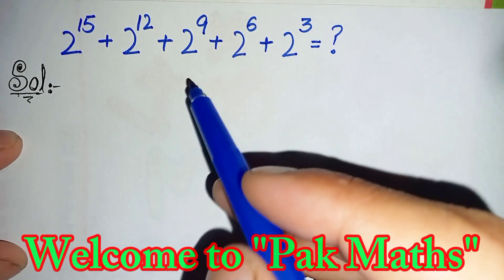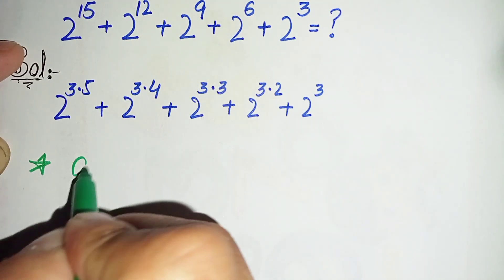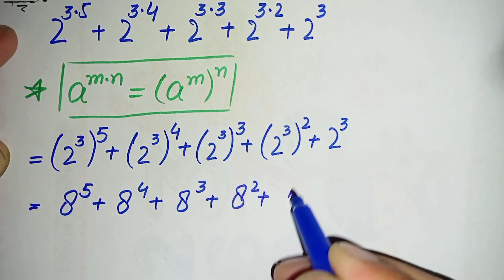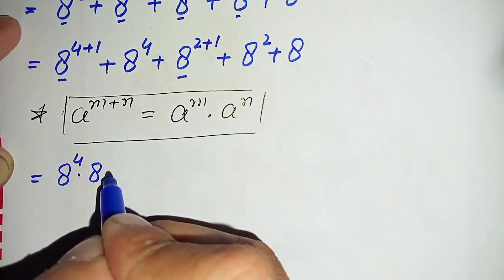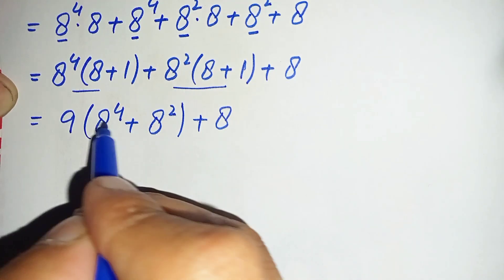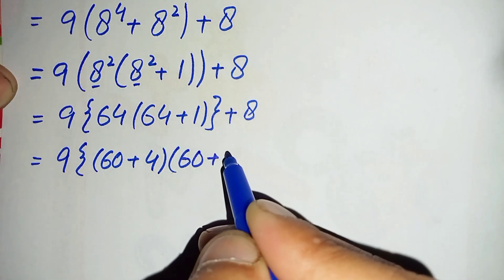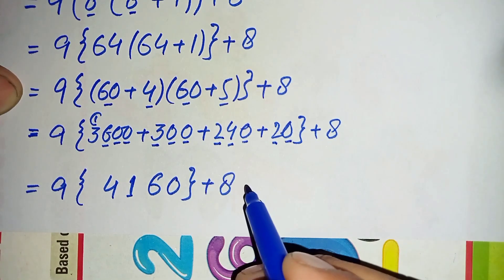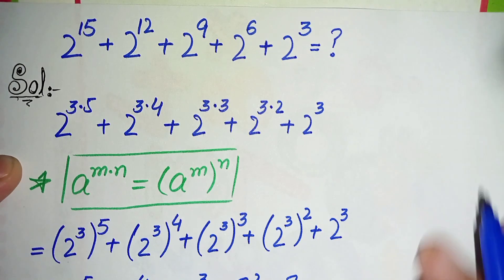A Nice Olympaids Exponential Trick | No Calculator Allowed